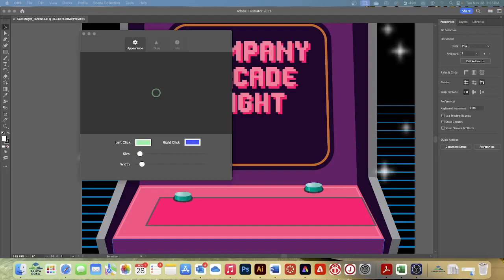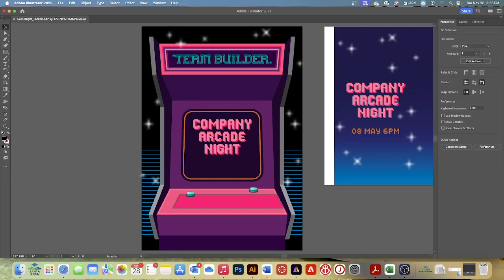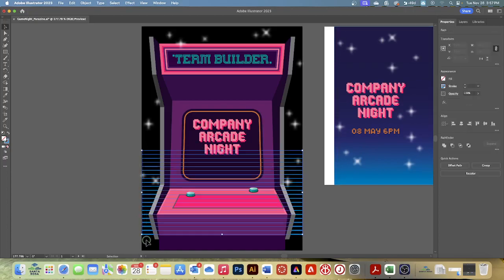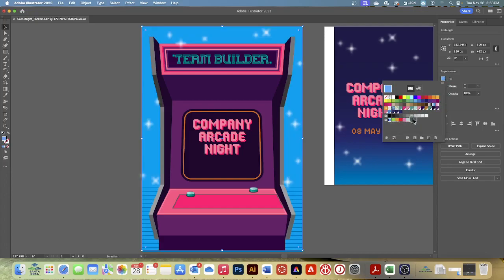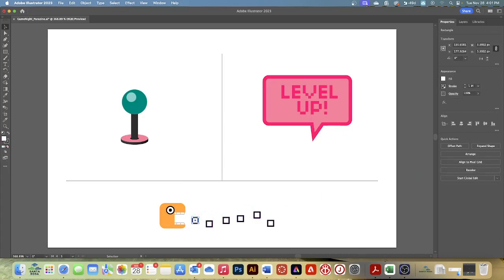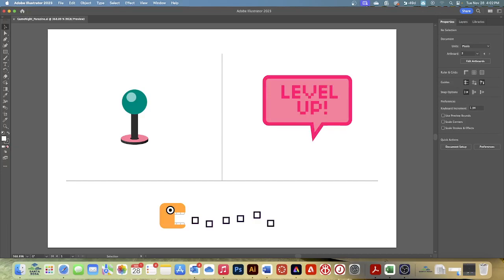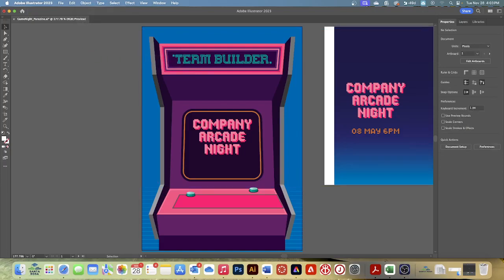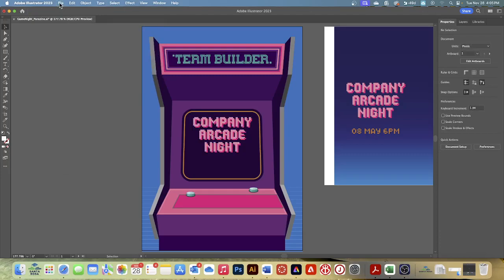Illustrator 2023 Lesson 2b